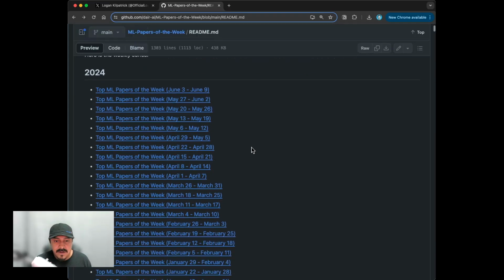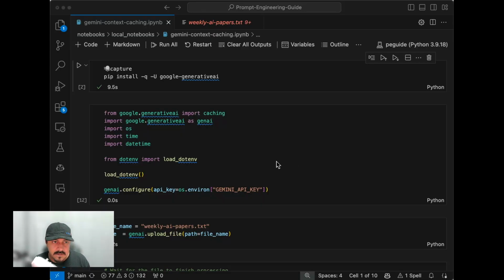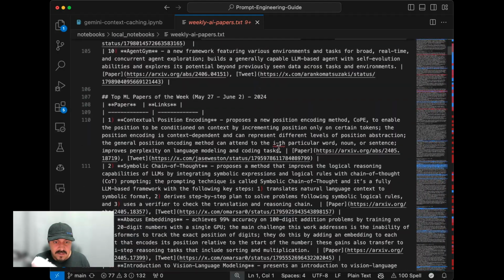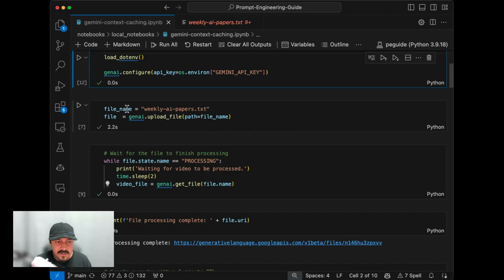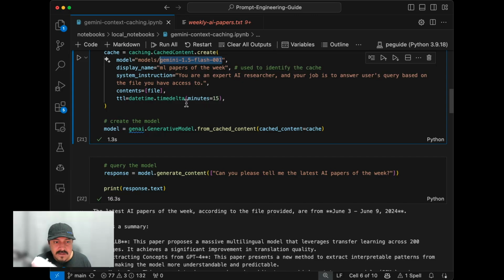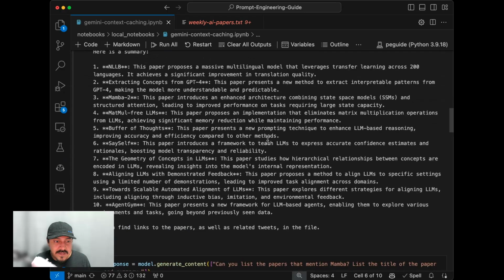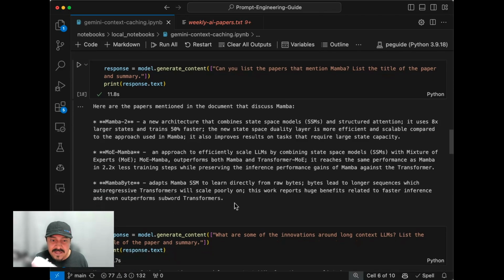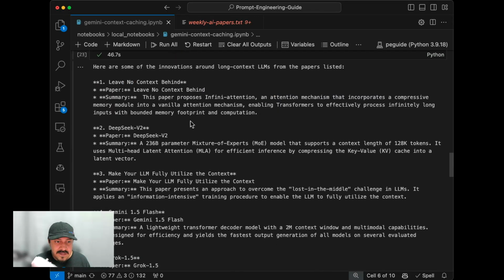Context Caching with Gemini LLM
Demonstrates how to use context caching with Gemini 1.5 Flash.

To learn more, check out our upcoming live training to learn more about building with LLMs: